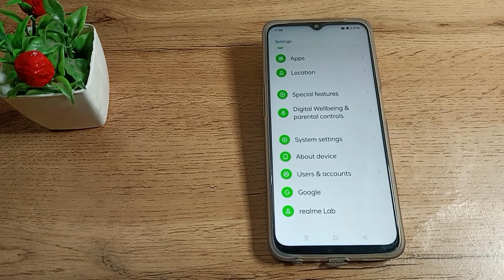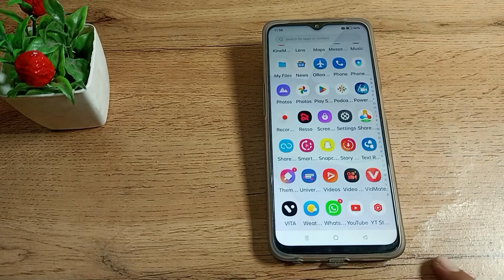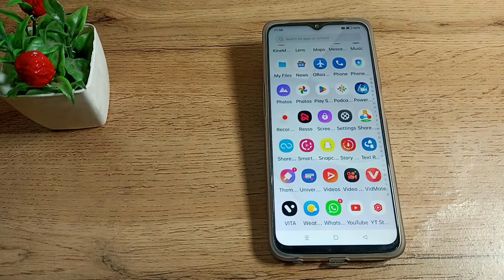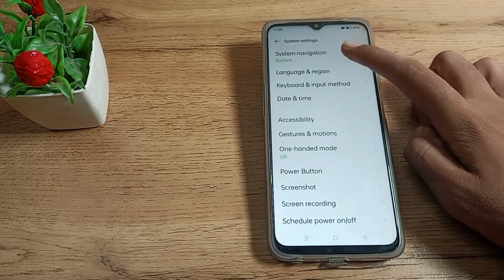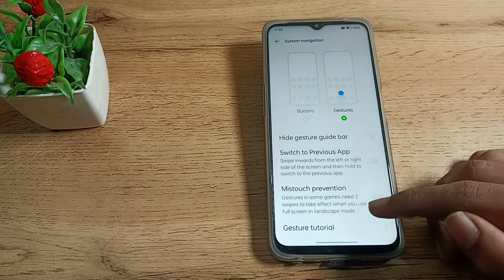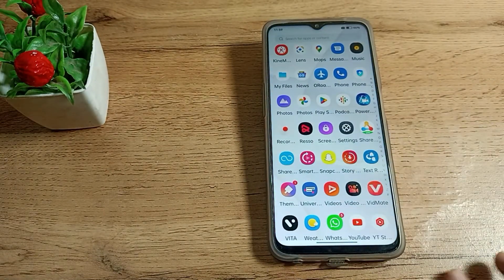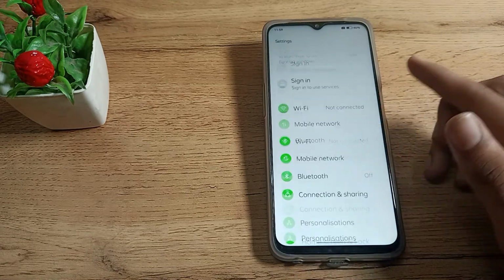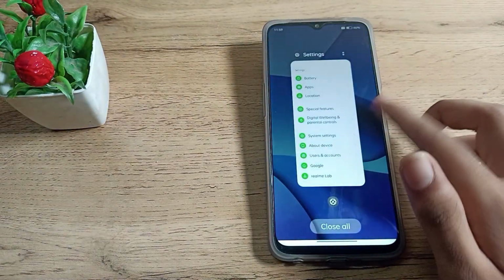How to Enable Gestures Navigation in realme c35 phone, gesture setting